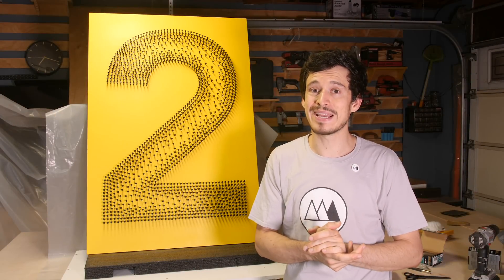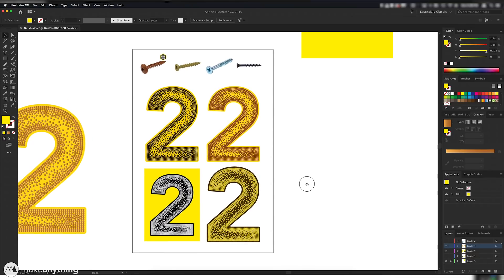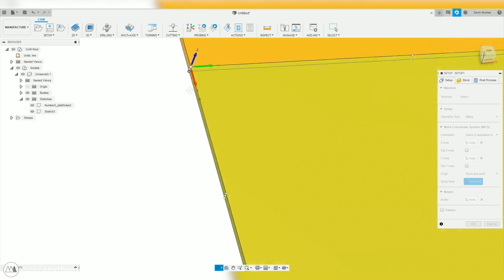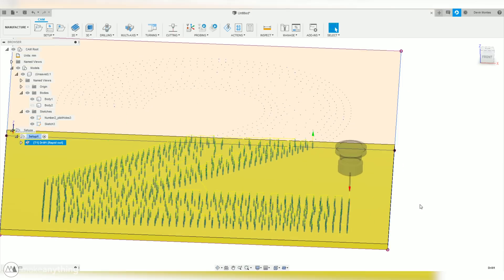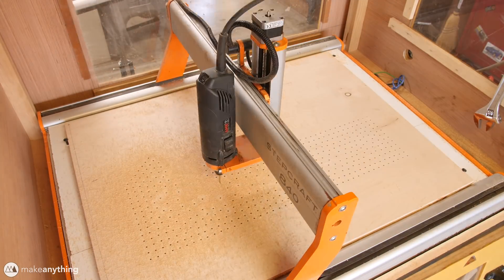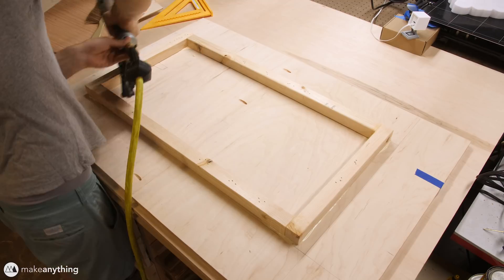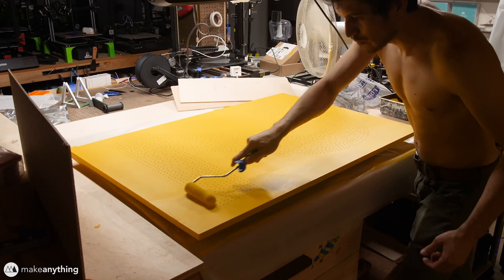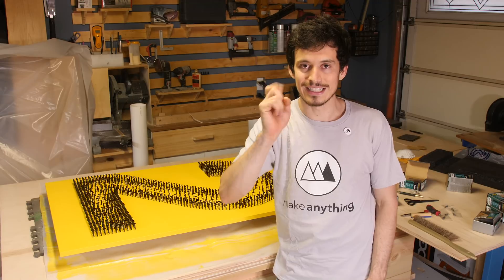Screw the Number Two // the Numbers Project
In this video, I'll use 1200 screws and a CNC to make a stunning giant number sign. Let's make a big thing with a lot of little things!

Shopping List :
Adhesive Scissors
Duck Tape

Thanks Chef Goyar-D for providing beats!